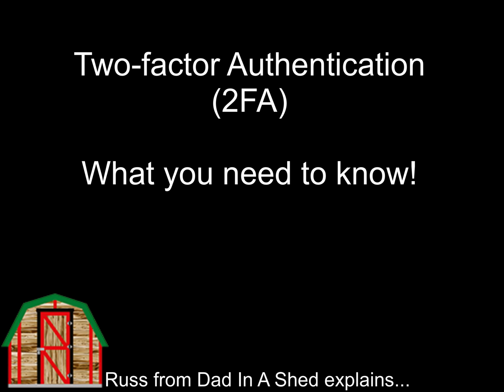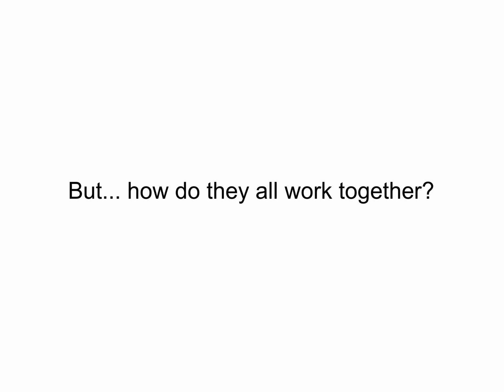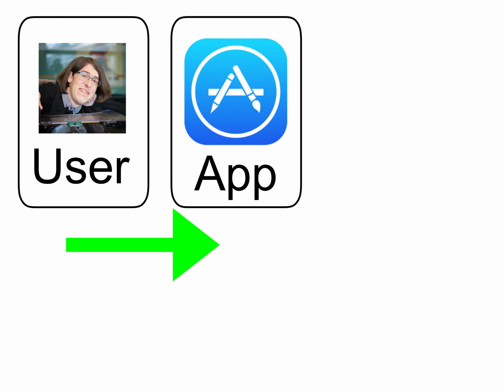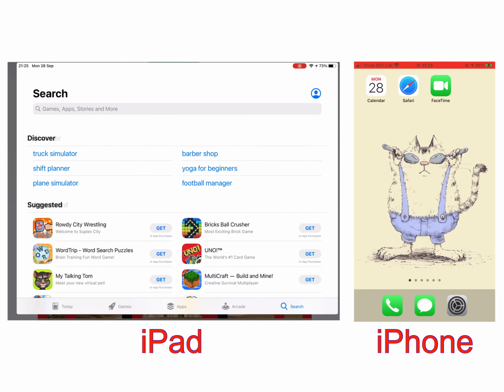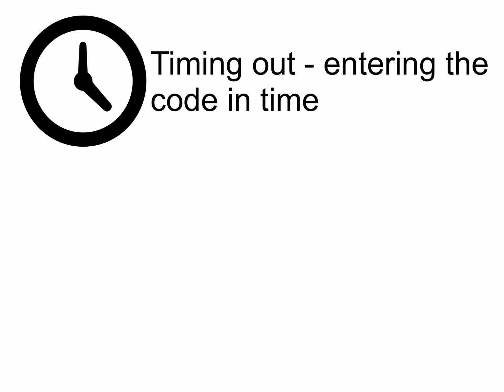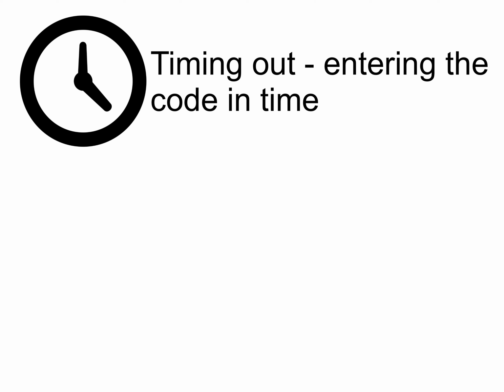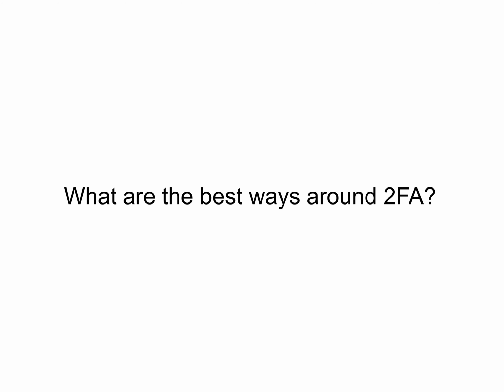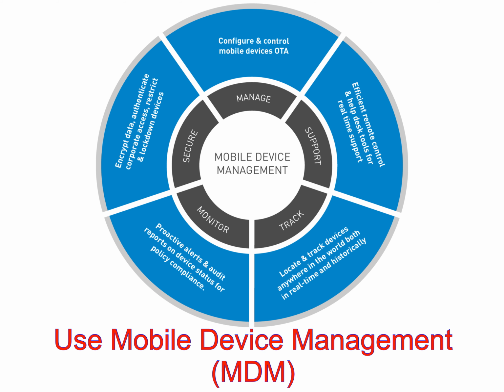Two-Factor Authentication (2FA) Explained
Two-Factor Authentication (2FA) is commonplace with devices from Dad In  A Shed, but what does it do? Is it more hassle than its worth in your setting?